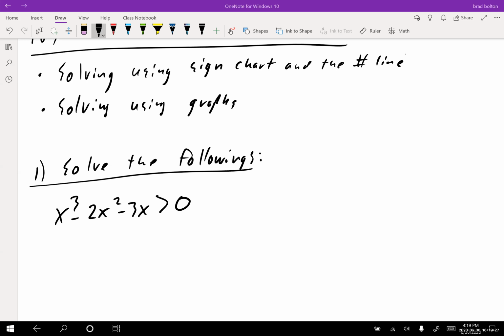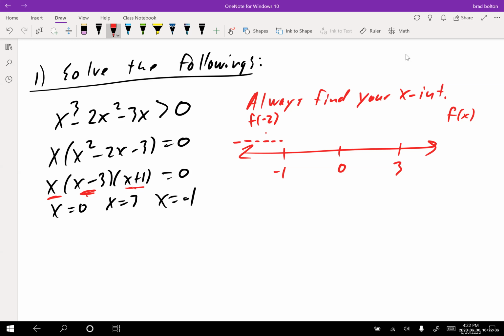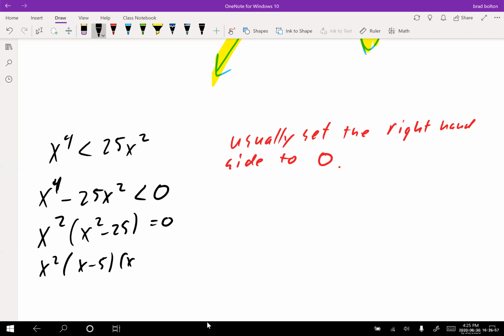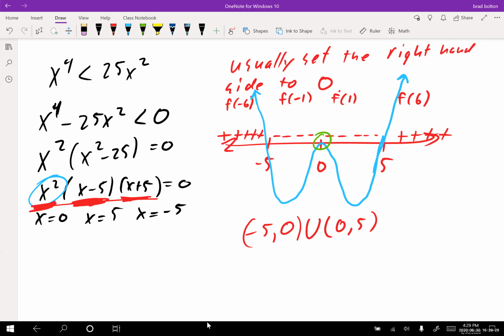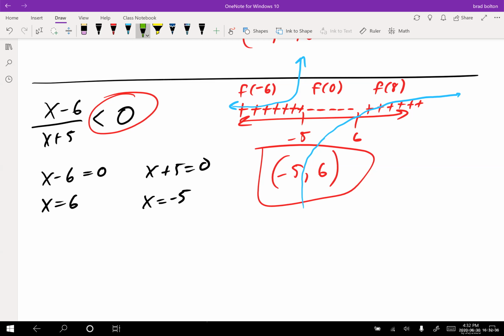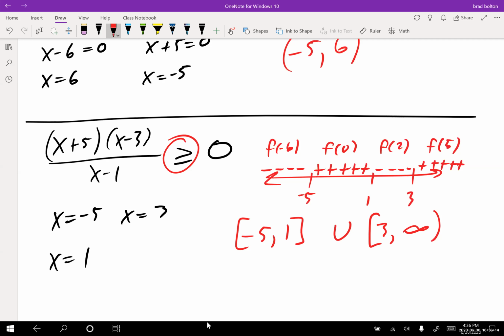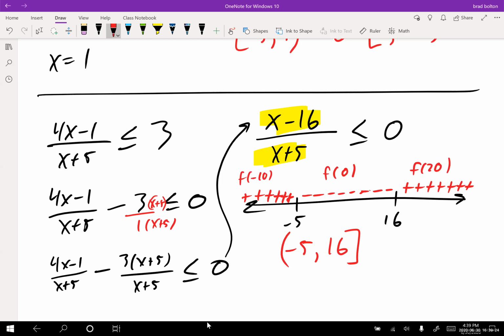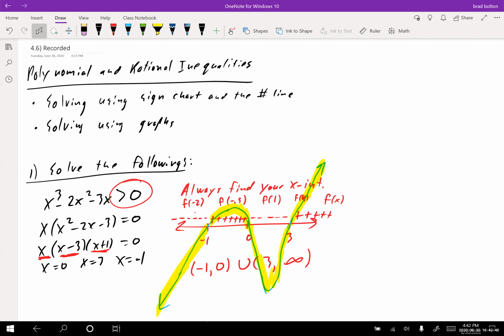Math 141 4 6